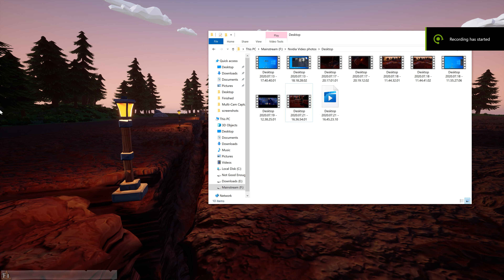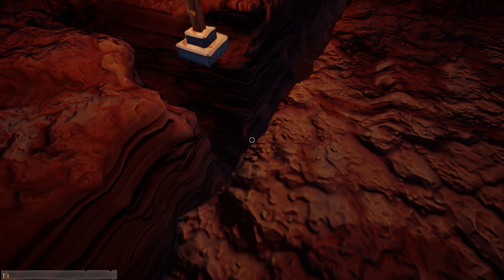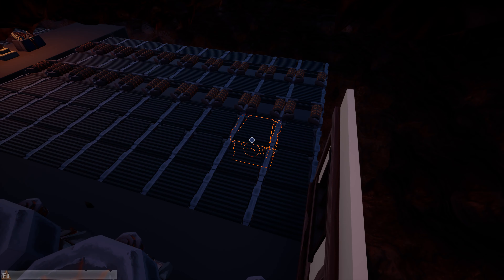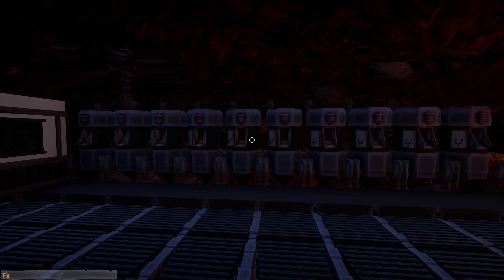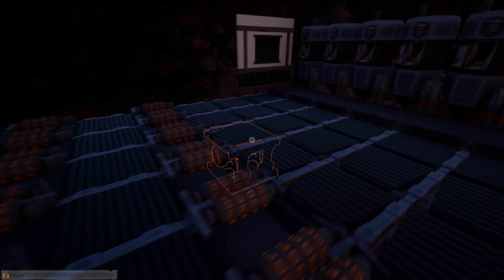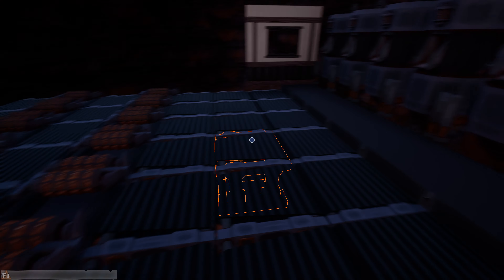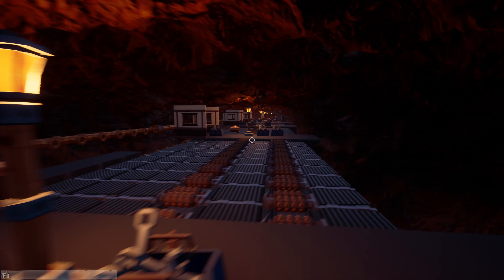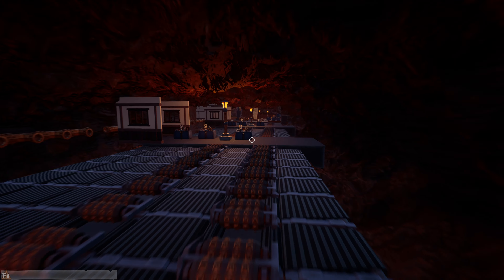Hydroneer Big Goliath Drill Build. Current Progress, 7/21/20. Let's keep going...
this is just an update to my 60 Goliath Drill build.  That is only step one!  I plan on making more if my computer can handle it.